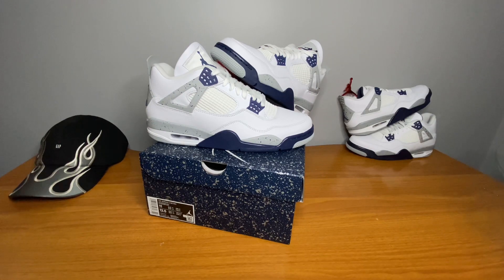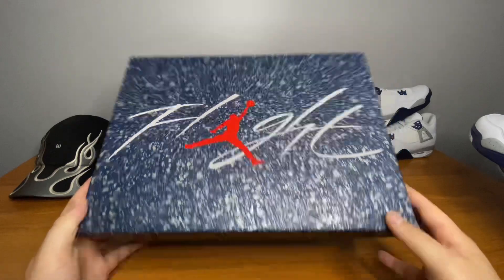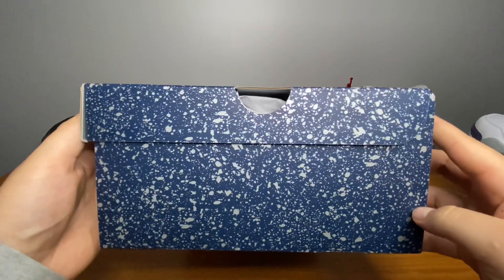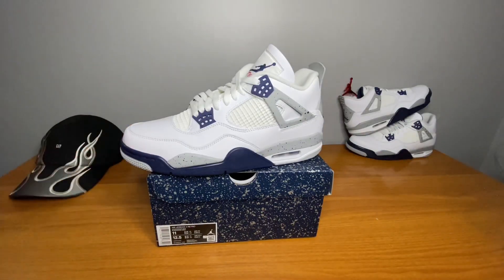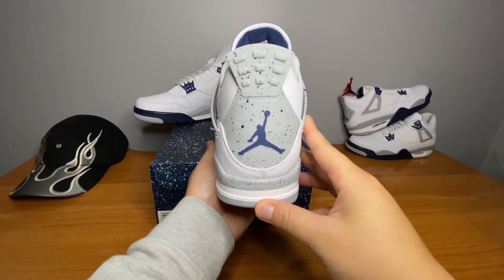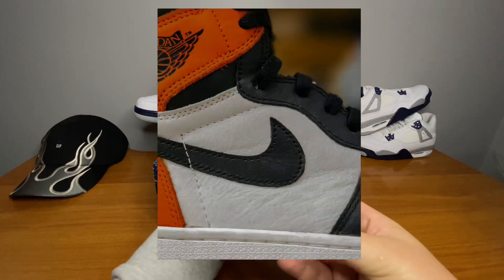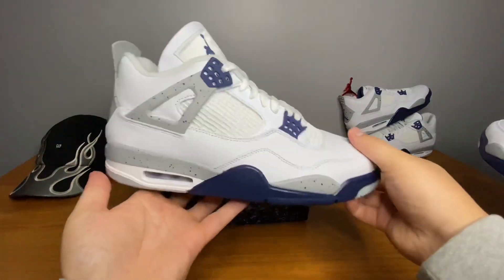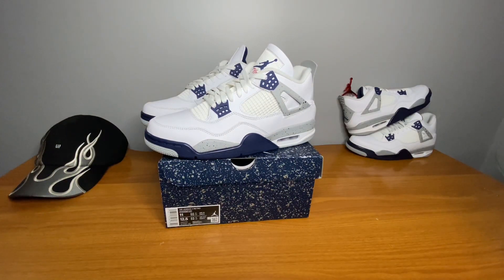JORDAN 4 MIDNIGHT NAVY